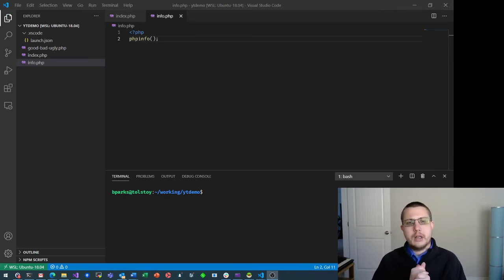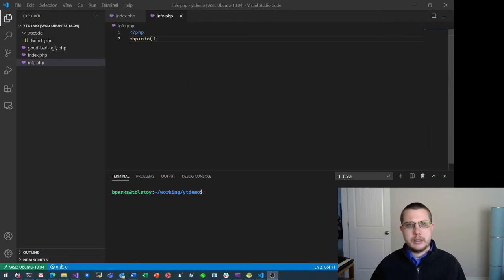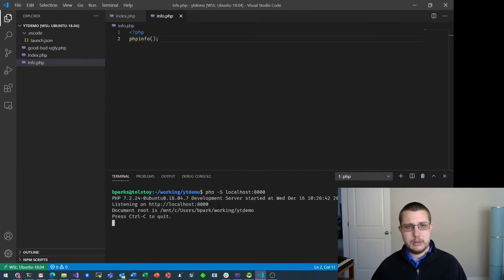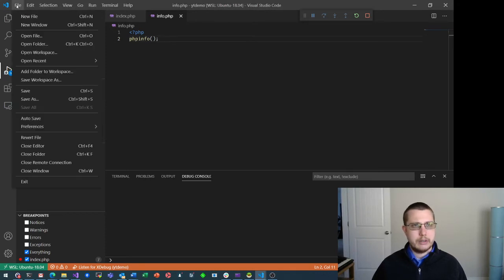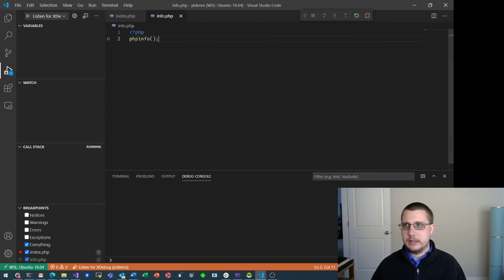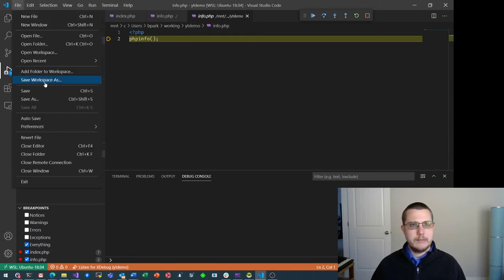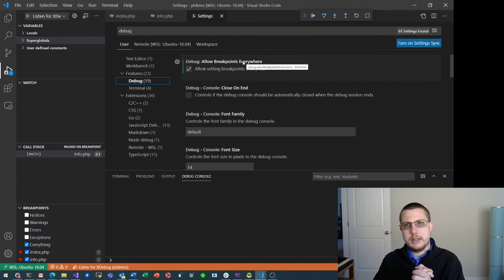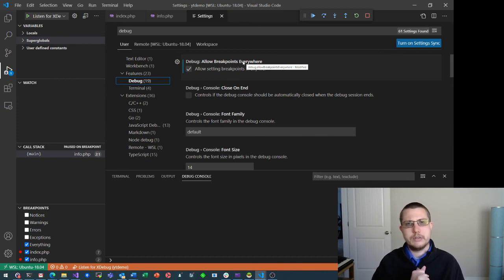Help! I can't set a breakpoint | Debugging PHP in VS Code with WSL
Shoutout to Carlos S Yosi for finding the solution!

This is a follow-up to my video on debugging PHP using Visual Studio Code (VS Code), Windows Subsystem for Linux (WSL), and Xdebug

In version 1.52, VS Code made a change that requires the debug.allowBreakpointsEverywhere setting to be checked in order to debug PHP. Not sure why this is, but check out the video for the behavior before and after and a quick look at how to enable this setting.